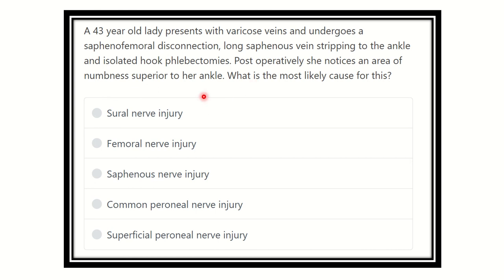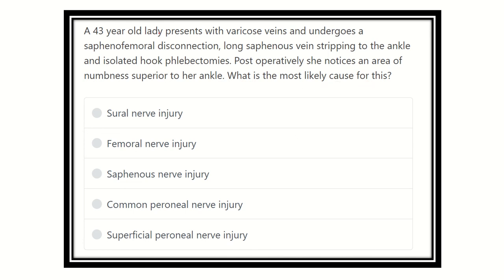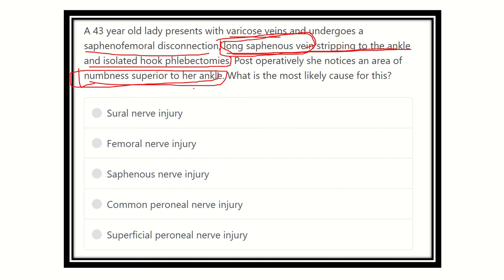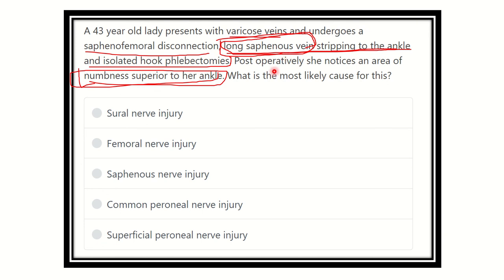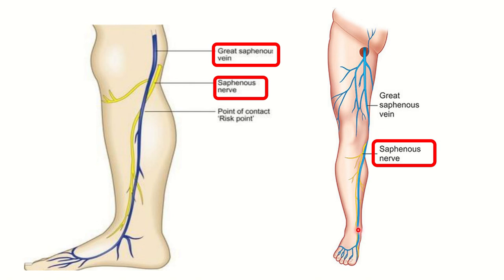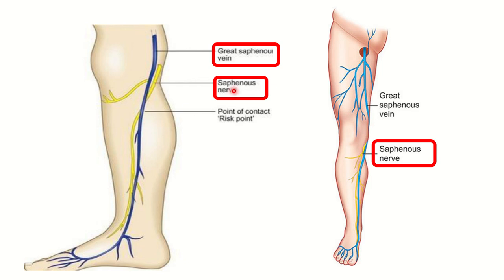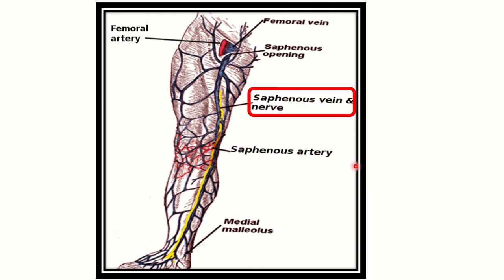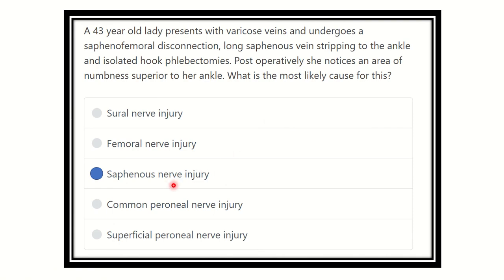Great saphenous vein stripping nerve injury MRCS question solve (CRACK MRCS)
it includes
1. eMRCS videos
2. Fawzia sheet solved
3. Recalls and mores